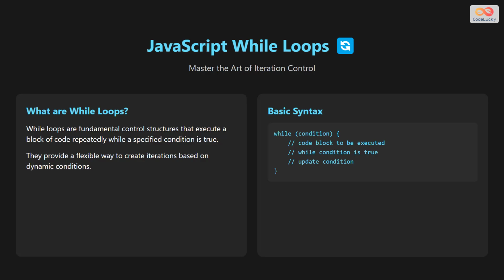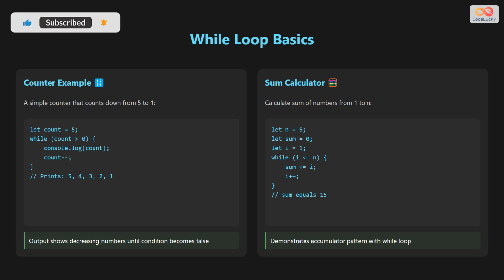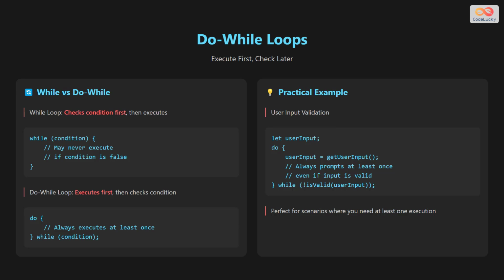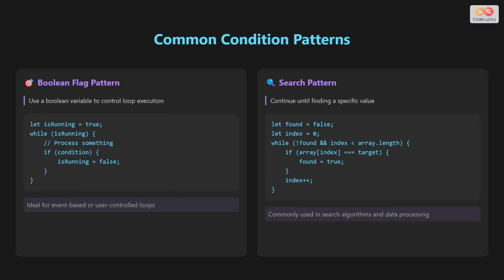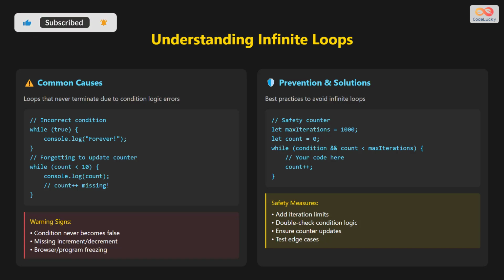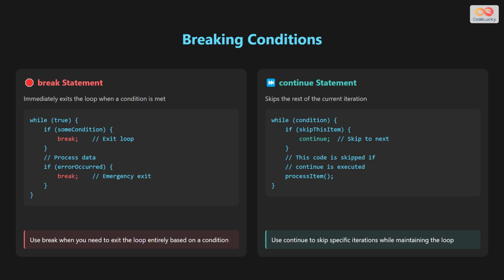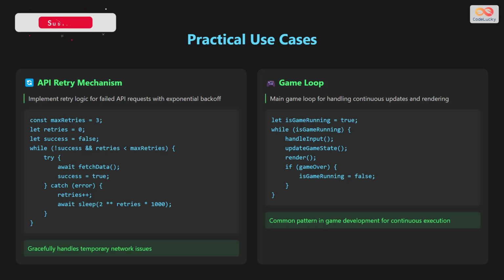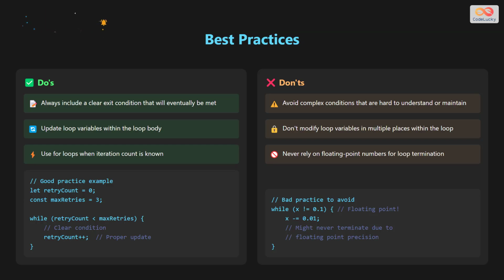JavaScript While Loops: Master Iteration Control for Beginners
Learn how to use JavaScript while loops effectively! This beginner-friendly tutorial covers everything from basic syntax to advanced use cases. 🚀 We'll explore how while loops work, how to use them with counters, and how to implement conditional logic. 🤓 You'll also learn about do-while loops and the crucial differences between them and standard while loops. We'll discuss the boolean flag pattern, search patterns, and common pitfalls like infinite loops. ⚠️

Discover how to prevent infinite loops with best practices, and how to control loop execution using `break` and `continue` statements. 🛠️ We will also cover real world use cases, like building an API retry mechanism and implementing a game loop. 🎮 Finally, we'll delve into do's and don'ts for writing clean and efficient while loop code, ensuring your code is maintainable and bug-free. By the end of this video, you’ll be confident in using JavaScript while loops to create powerful and dynamic applications. Let's start coding! ✨
Chapters:
00:00 - JavaScript While Loops 🔄
00:42 - While Loop Basics
01:42 - Do-While Loops
02:50 - While Loop Condition Patterns
03:48 - Infinite Loops
04:39 - Breaking Conditions in While Loops
05:26 - While Loop Practical Use Cases
06:36 - While Loop Best Practices
07:34 - Outro